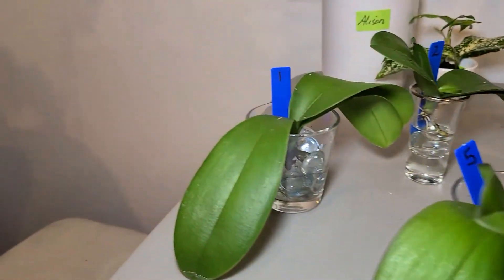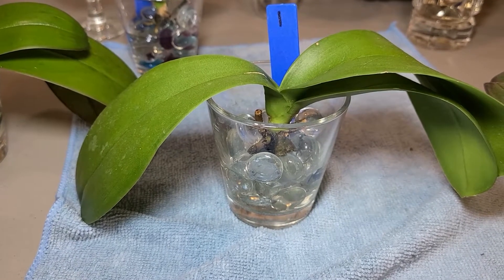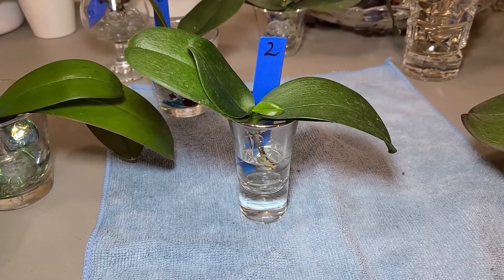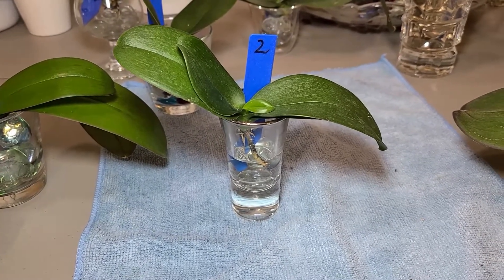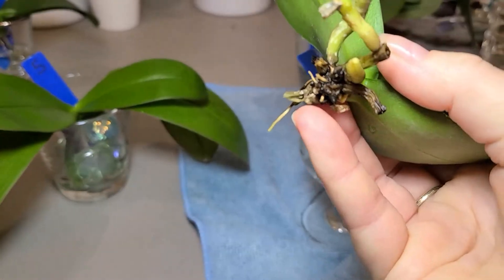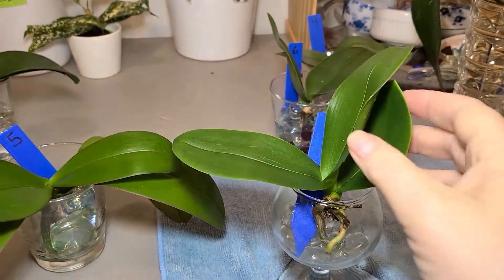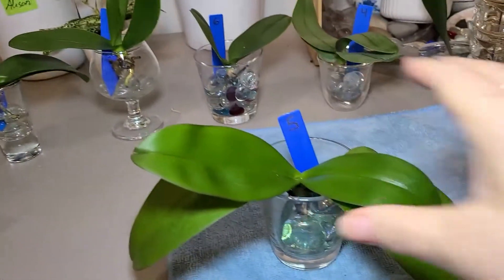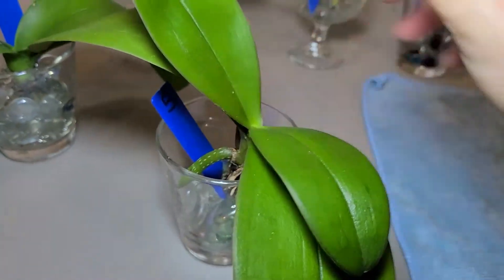ROOTLESS PHALAENOPSIS ORCHIDS IN WATER CULTURE, LAST CHANCE, NINE LITTLE MONKEYS DEC 2020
In todays chorinc illness vlog, we are back to the rootless phalaenopsis orchids. What to do with a rootless orchid? Besides tossing them in the bin, these nine phalaenopsis orchids became a class experiment. What should have been thier last call has turned into the class of "nine little monkeks" this is their December debut. I started them in November of 2020 and well hey haven't fallen apart yet.